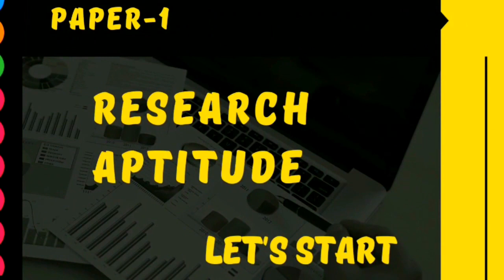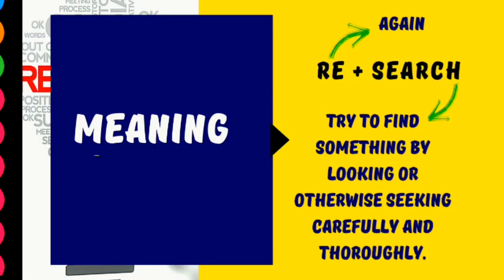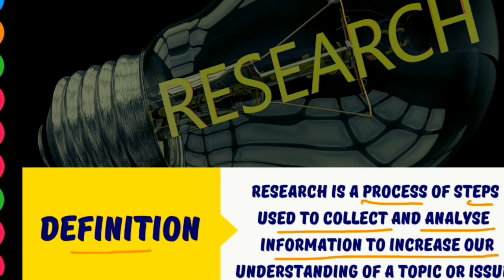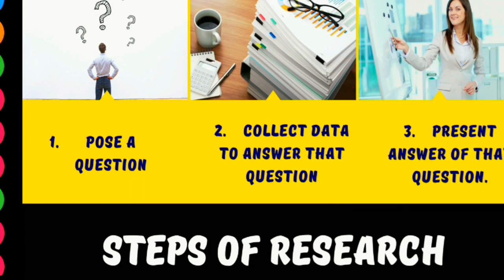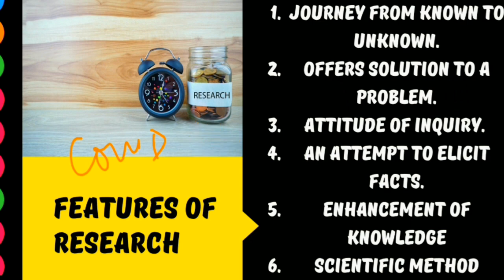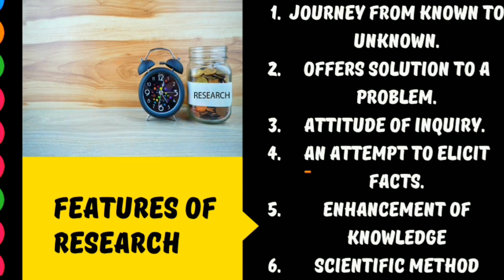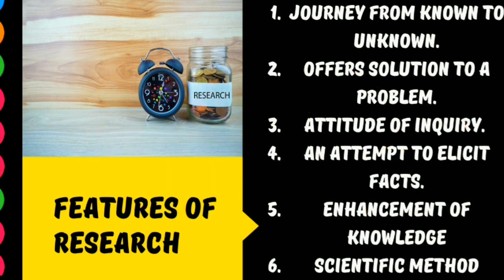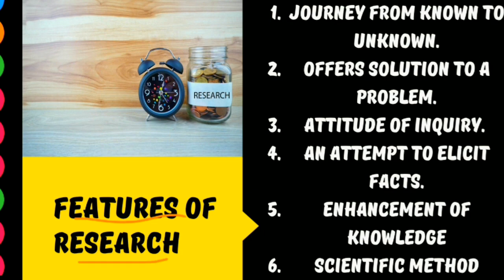LECTURE-1 || RESEARCH APTITUDE || PAPER-1 || UGC NET JRF - 2020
HELLO GUYS ,
WE ARE GOING TO PROVIDE THE FULL SERIES OF NTA NET JRF- PAPER 1.
IN THIS SERIES WE STARTED FROM THE ONE OF THE MOST IMP. & DIFFICULT UNIT OF PAPER-1 .
THIS IS THE 1ST LECTURE OF RESEARCH PAPER-1 . IN THIS LECTURE WE DISCUSSED THE BASIC CONCEPTS OF RESEARCH WHICH COVERS THE MEANING & FEATURES OF RESEARCH.
WE BELIEVE IN THE STORY BASED LEARNING WHICH IS MOST EFFECTIVE & CAN HELP IN THE REMEMBERING THE DIFFICULT CONCEPTS.

Education Icon
Especially for NTA NET JRF.